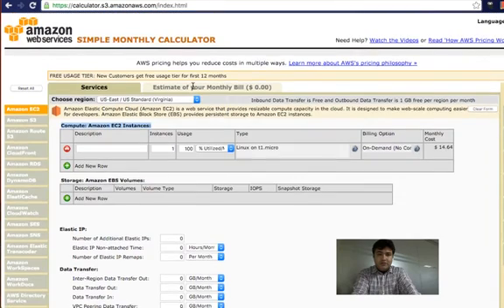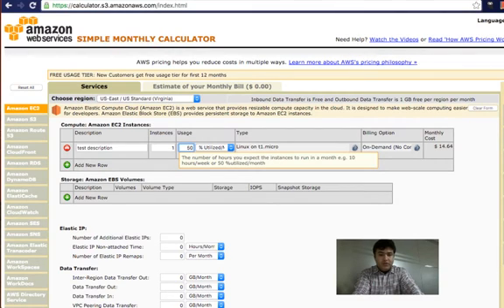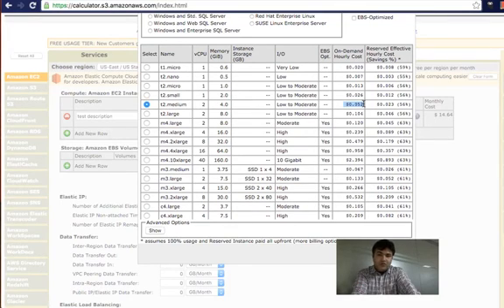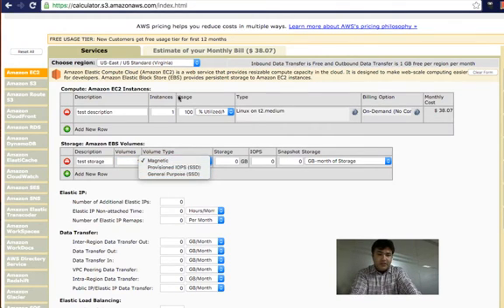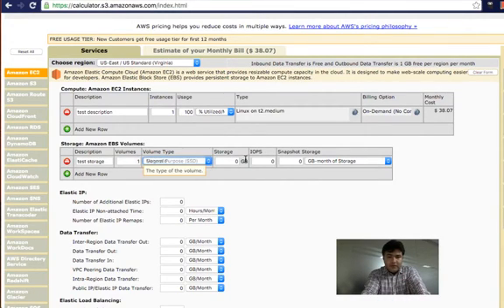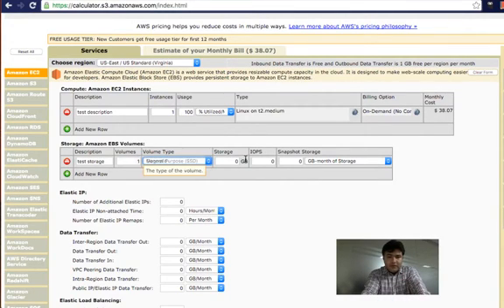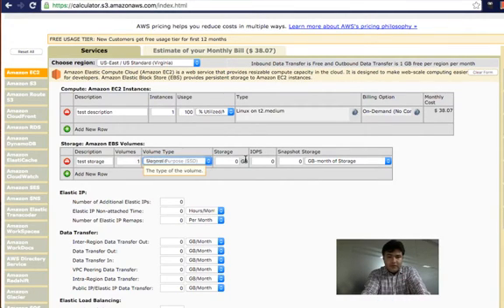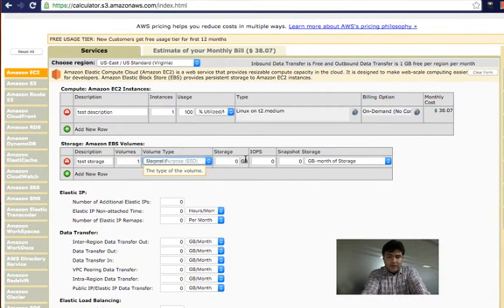AWS Cost Calculation - EC2 - Video 1 of 5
This video is specifically for the new Startups CEOs who are new to AWS and want to get an idea of how much it would cost them to host their app or website backend on aws.

by zoyago.co.uk